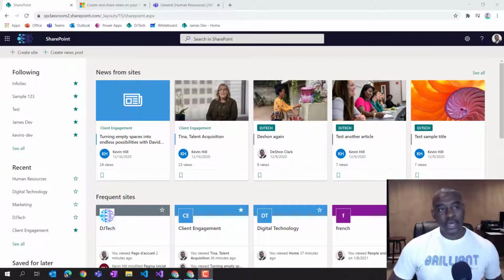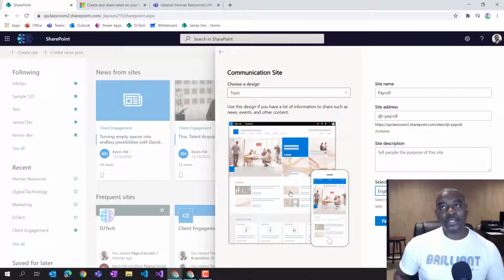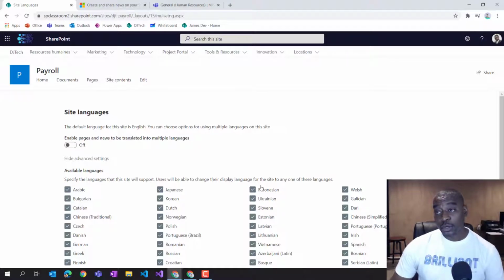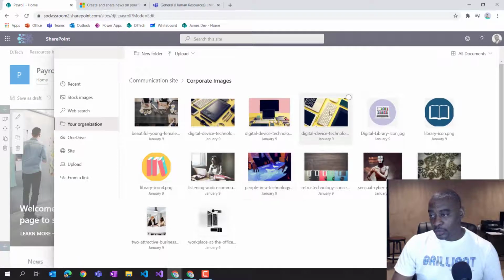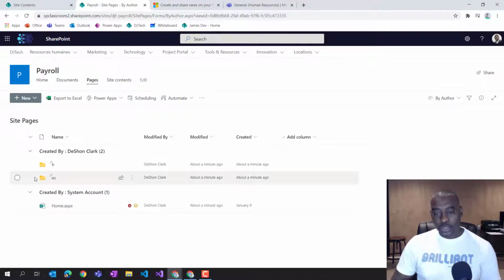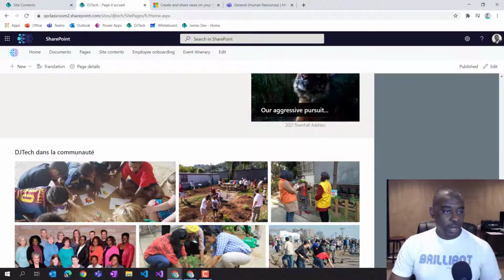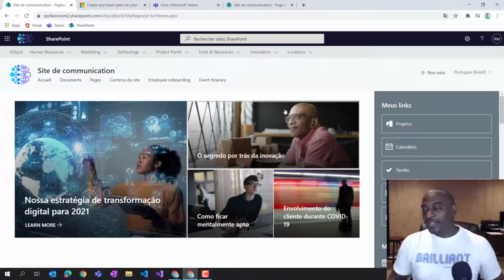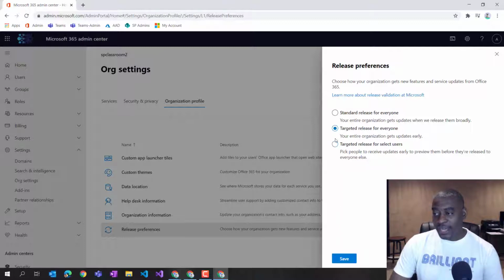SharePoint Multilingual Site in the Modern SharePoint Online | E002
In this video we will take a look at the latest multilingual strategy in the modern SharePoint in Microsoft 365